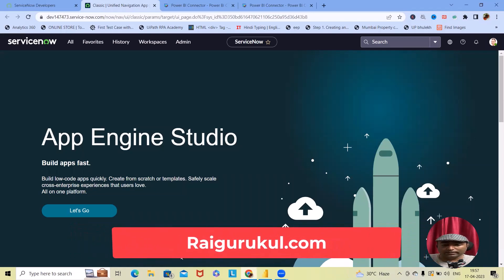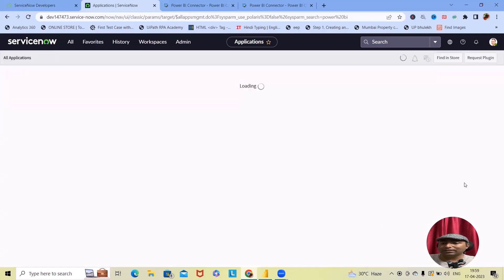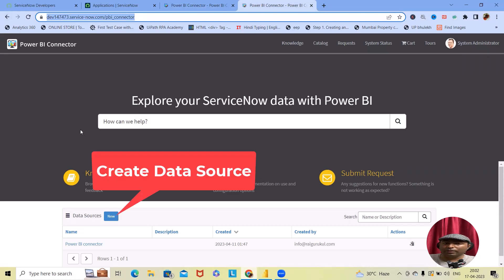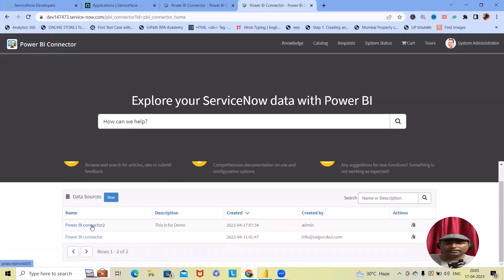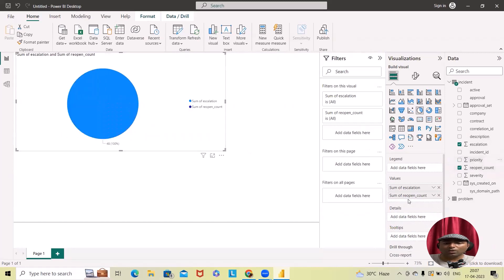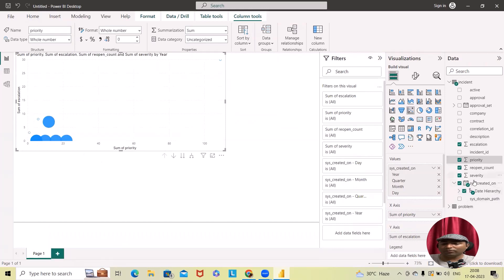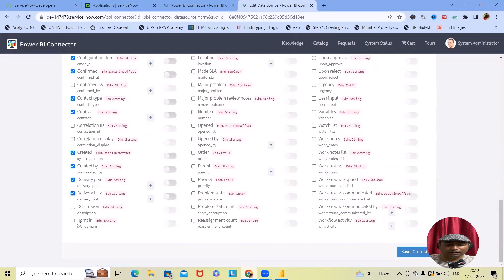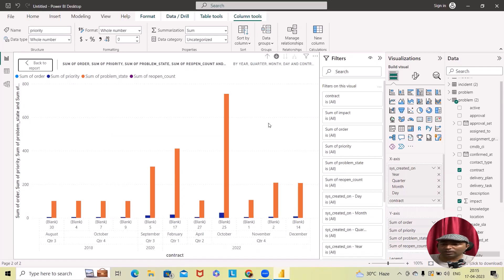Power BI Connector for ServiceNow | How to visualize ServiceNow data into Power BI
Power BI Connector for ServiceNow is an Enterprise-grade app that allows connecting ServiceNow to Microsoft Power BI and exporting any of the ServiceNow tables and fields.

Our app offers seamless integration between Power BI Services and ServiceNow platform. Create an impressively fast and straightforward number of data sets with multiple ServiceNow tables within a single data source.

Connecting Power BI & ServiceNow with the help of our app doesn’t require involving ServiceNow consultants and architects as it natively embeds into your ServiceNow platform. It takes less than 10 minutes to install the app and create your first data export.